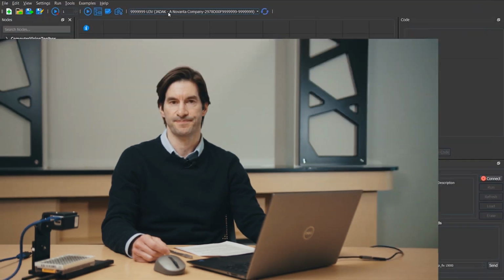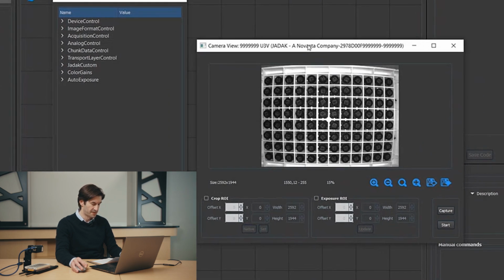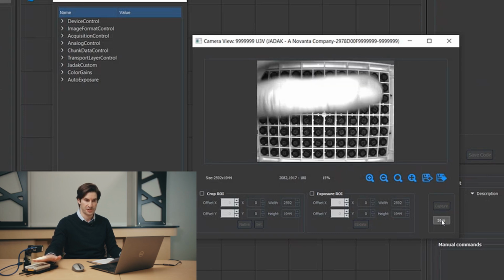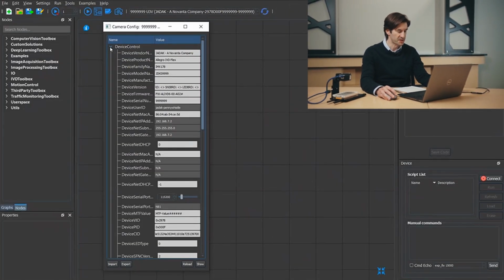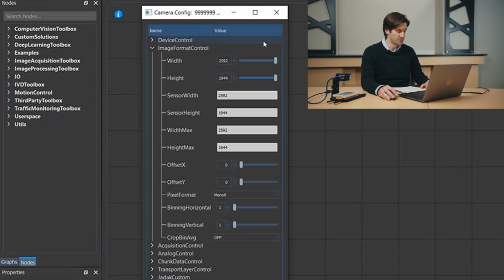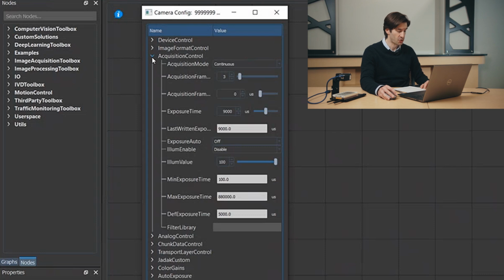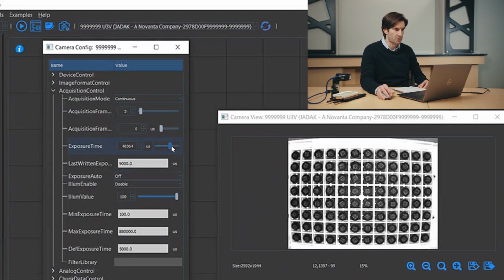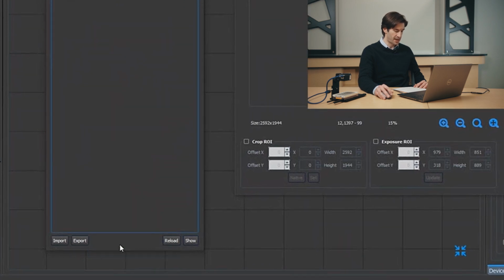JADAK Clarity Studio Machine Vision Software: Image Capture and Camera Configuration Demonstration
Clarity Studio delivers flexible yet powerful solutions for your most challenging machine vision tasks on a PC. With seamless integration and a user-friendly interface, Clarity Studio revolutionizes rapid development and deployment for inspection automation in Healthcare, Manufacturing, Shipping, Packaging, and other high-frequency visual inspection operations.

Clarity Studio empowers you to create, manage, and extend custom machine vision solutions with simplicity. Import home-grown algorithms and tailor the source code to your needs. With an intuitive visual programming interface, built-in libraries, and instructional videos, it's designed for engineers and non-engineers alike. Harness advanced capabilities like deep learning, edge learning, and rule-based functionality, all while utilizing JADAK’s proprietary tools and OpenCV.